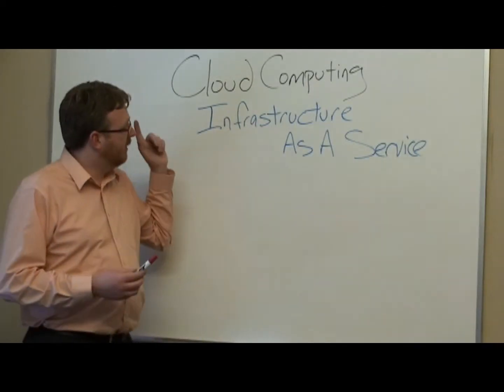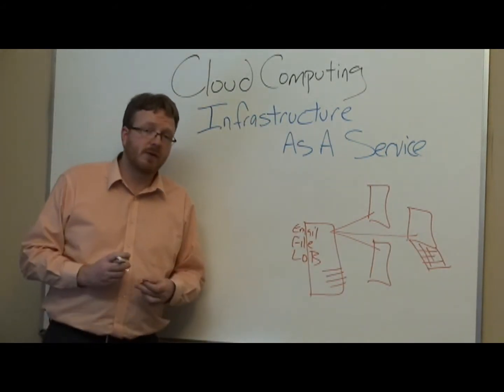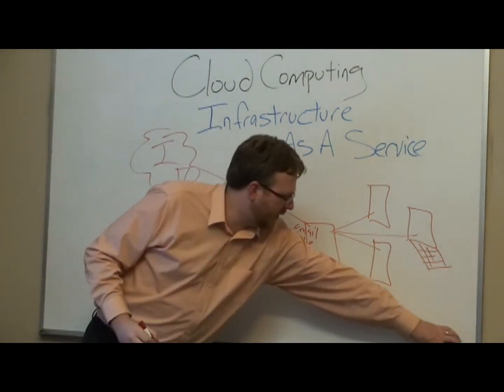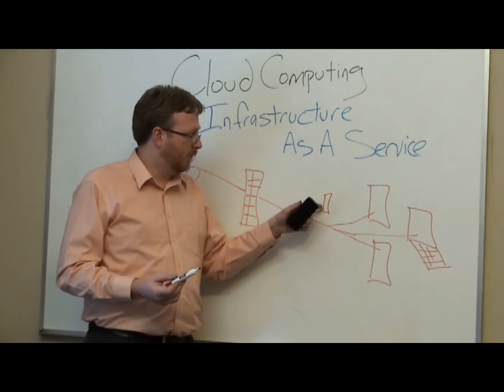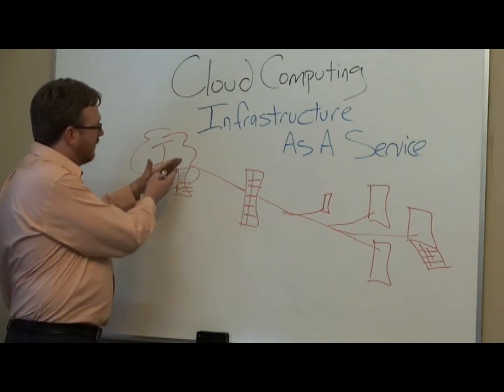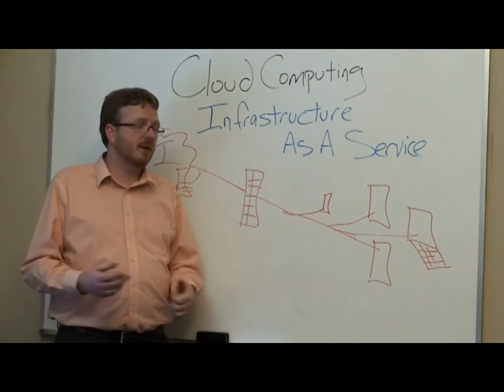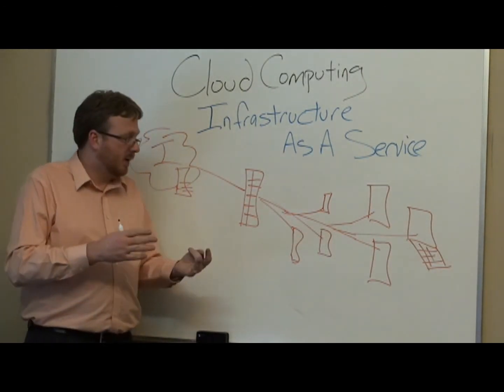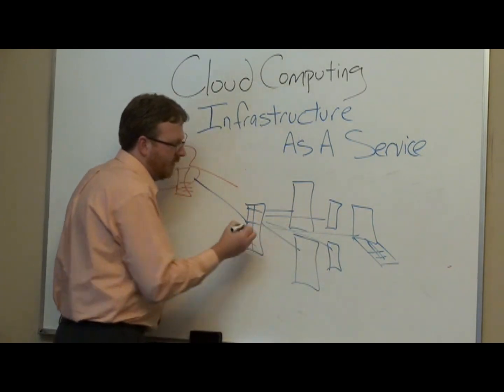IAAS - Infrastructure As A Service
Discussion of cloud computing and how it relates to IAAS or infrastructure as a service given by Jamie Mathy, CTO of Mavidea Technology Group.